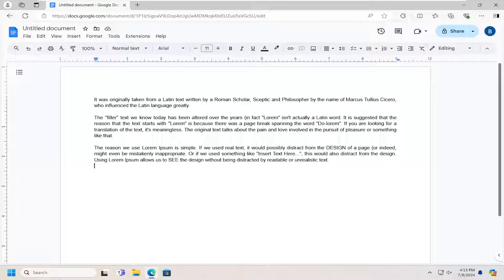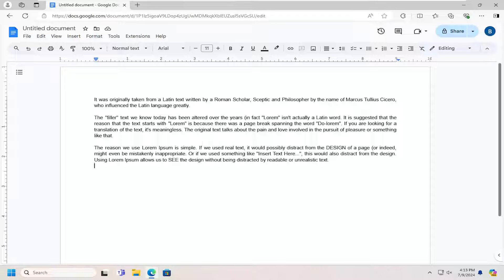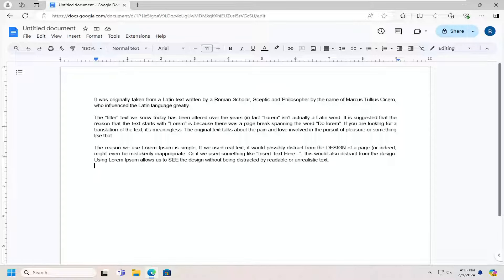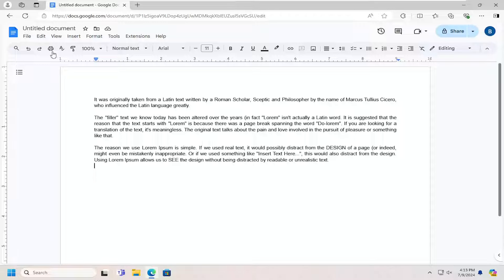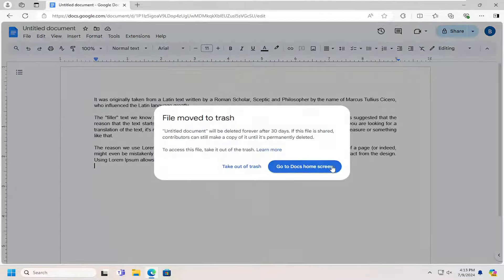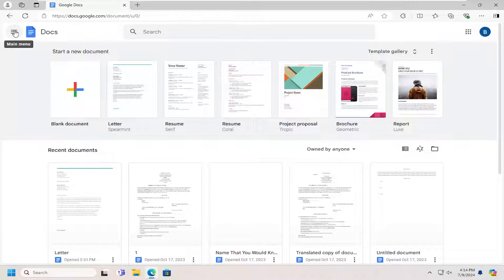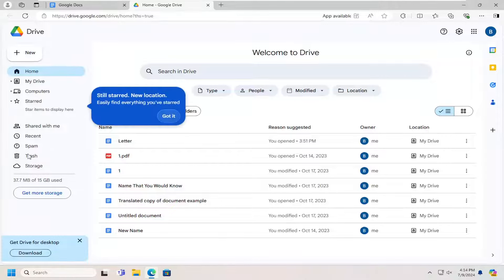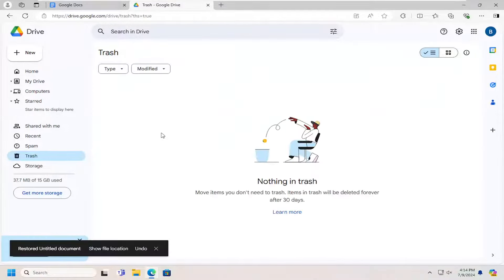Google Docs - How to Recover an Erased Paper or Work [Guide]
In this tutorial, we’ll walk through the steps to recover your deleted Google Docs files, making sure none of your important work is lost forever. We will learn to recover the deleted files from Google Docs on desktop, and mobile, and even permanently deleted files in Google Docs after 30 days.

Sometimes, we accidentally delete important stuff, like a Google Docs file. Losing a Google Docs file is like misplacing a paper document, it can be frustrating when the Google Docs File is needed immediately. But the cool thing about digital stuff is we can often get it back.

how do i recover a google doc that wasn't saved
how to recover deleted google docs after 30 days
how do i recover a google doc
recover google docs from deleted user
can you recover deleted google docs after 30 days
how to recover deleted essay on google docs
i accidentally deleted my essay on google docs
how to recover deleted docs from google docs